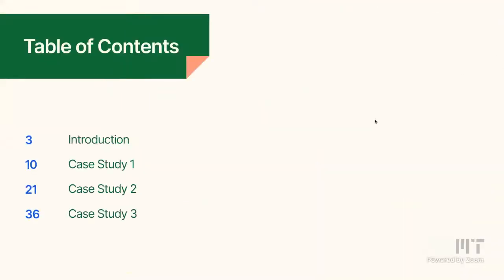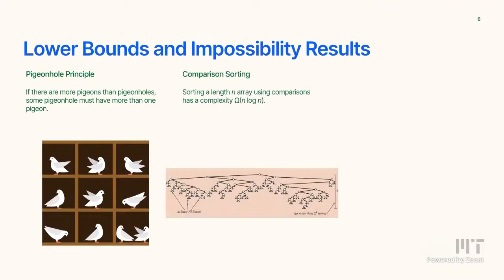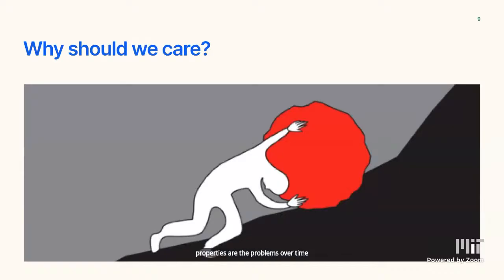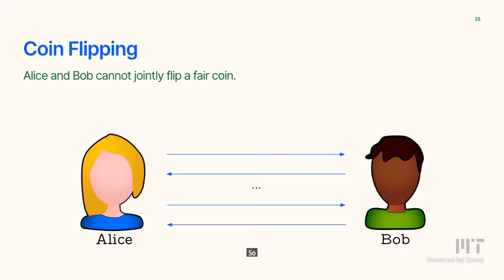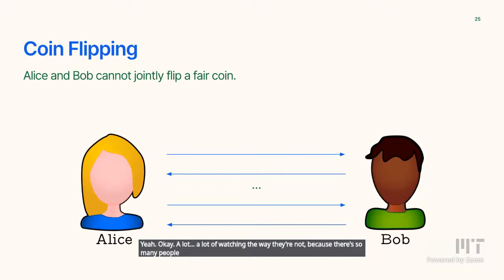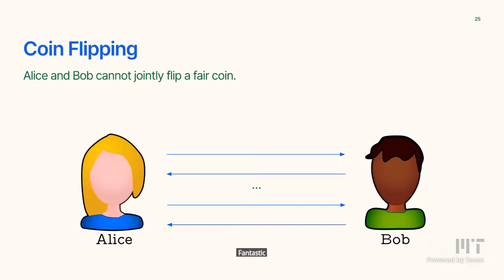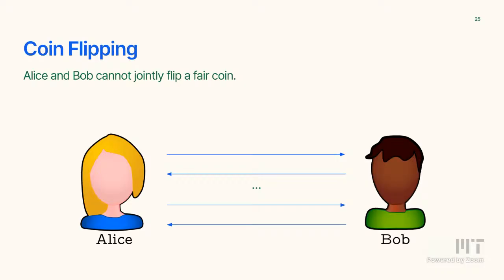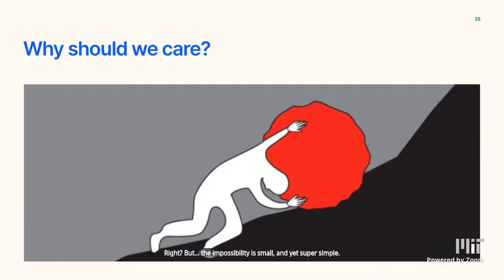BP 26 | Tech Talk - Party Games with Cheaters